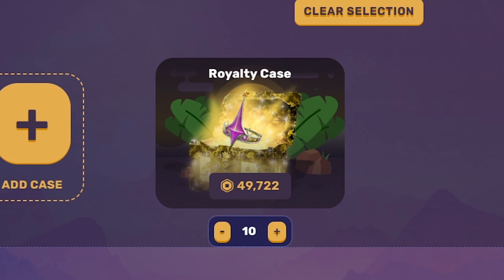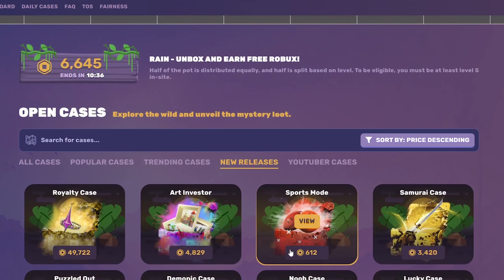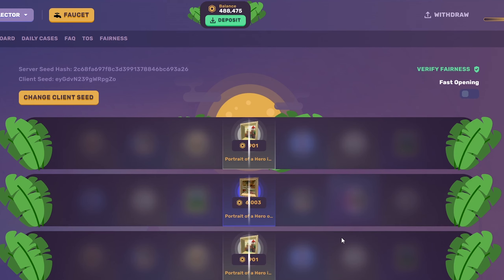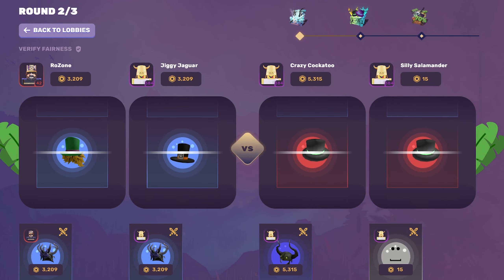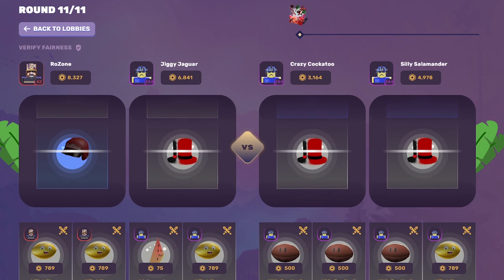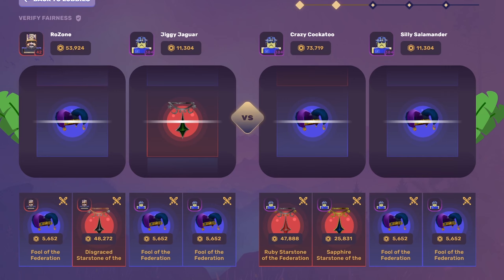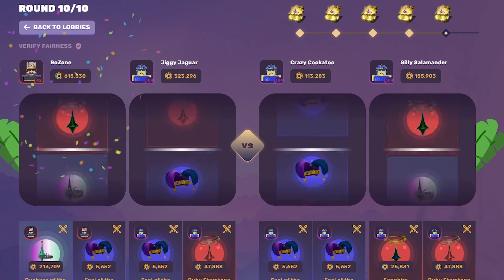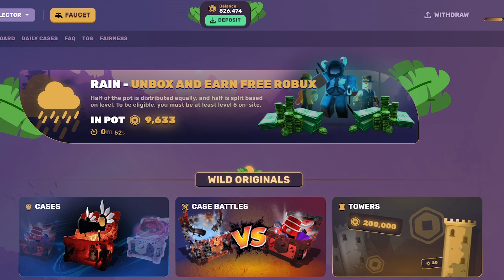I Opened 10 Royalty Cases On Wildbet!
In this video I open 10 of the new royalty cases on Wildbet in a single case battle!